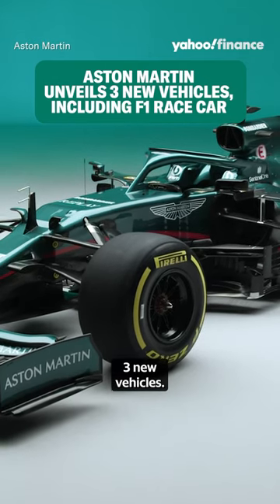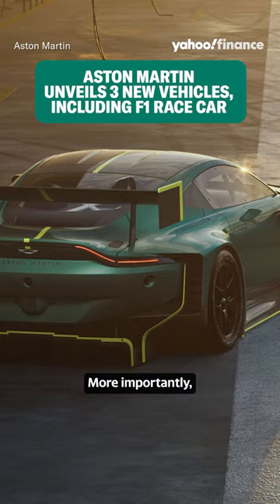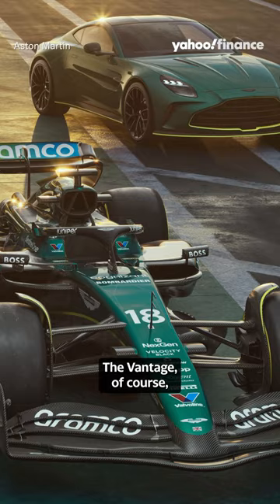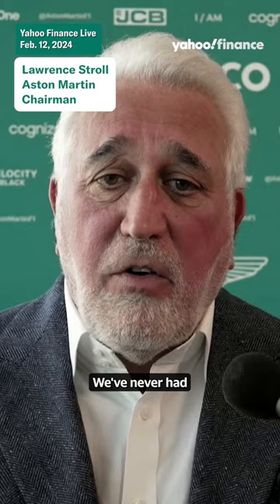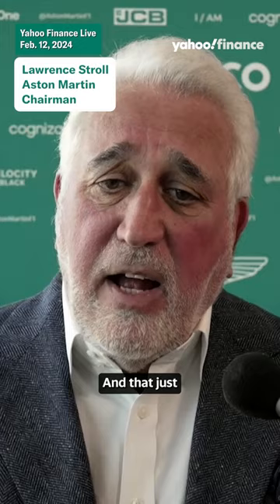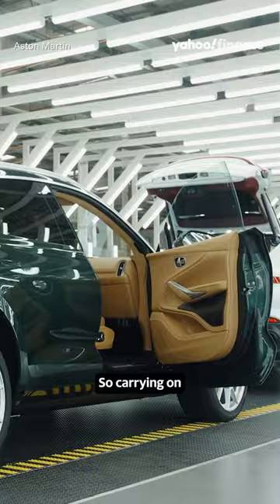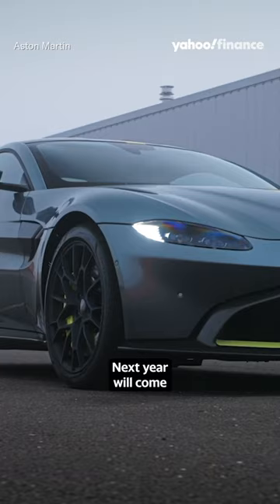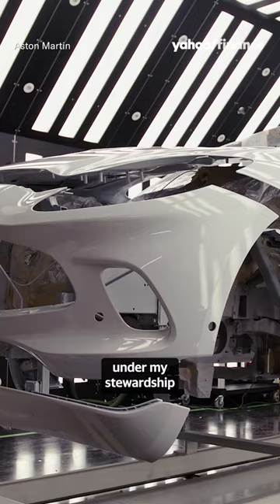unveils 3 new vehicles, including F1 race car 🏎️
Aston Martin (AML.L) unveiled three new vehicle models, including an F1 race car. Aston Martin Chairman Lawrence Stroll joined Yahoo Finance Senior Reporter Pras Subramanian to discuss the new unveiling and how this will affect the company going forward. Segment aired on February 12, 2024.